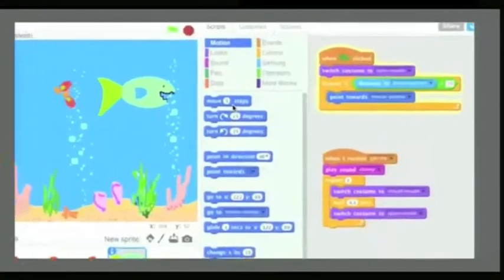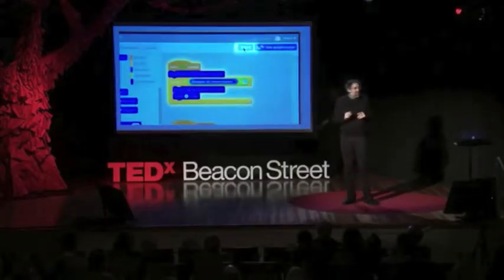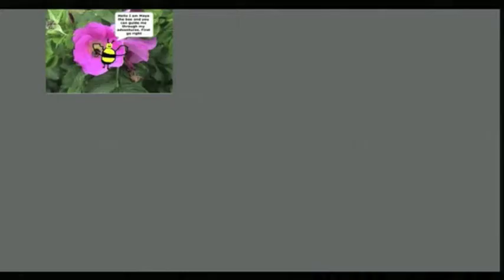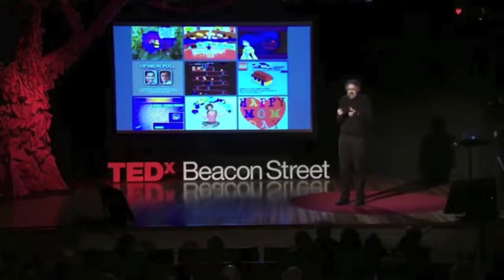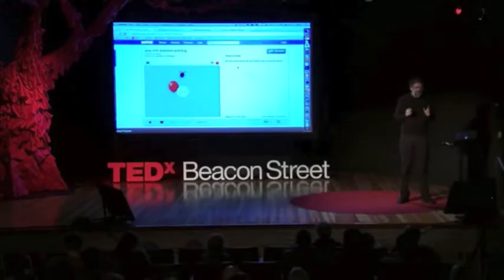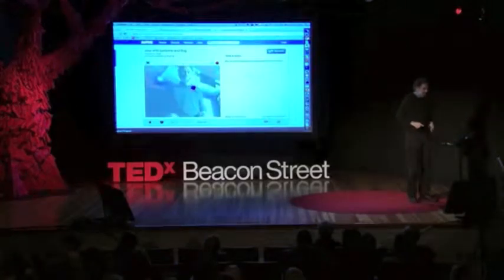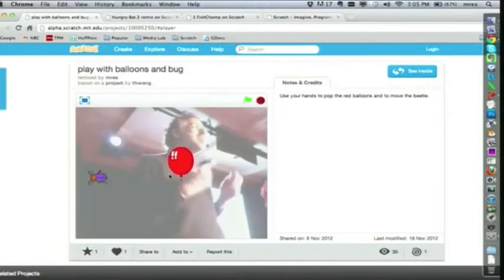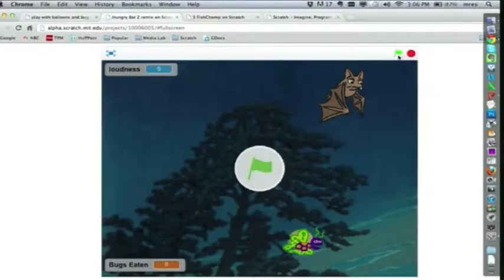Scratch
Scratch:  Lifelong Kindergarten group at the MIT Media Lab by a team led by
Mitchel Resnick.